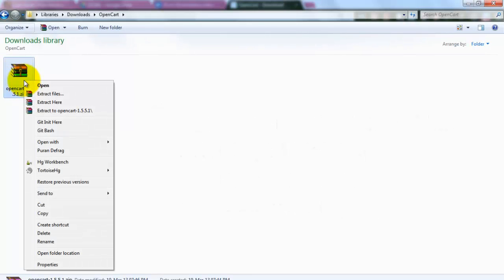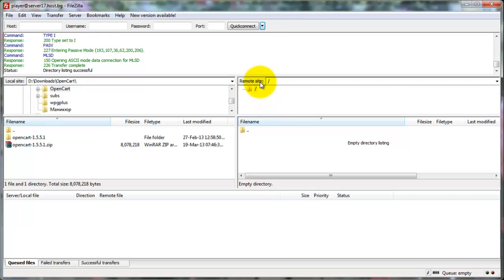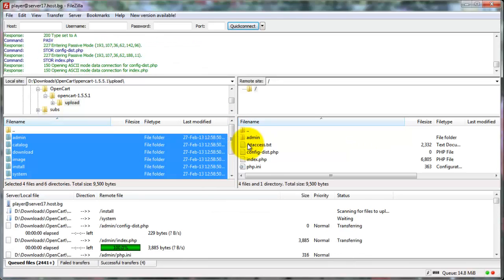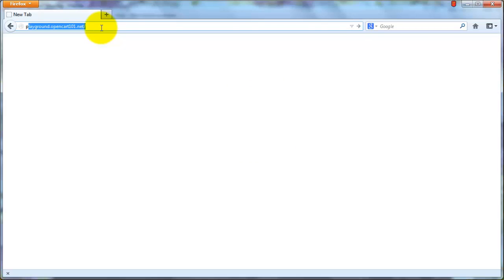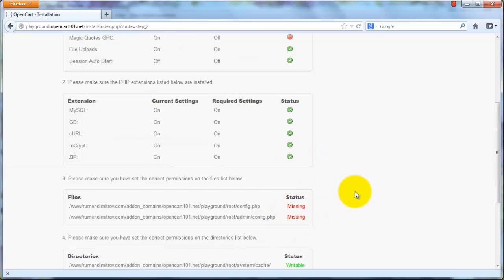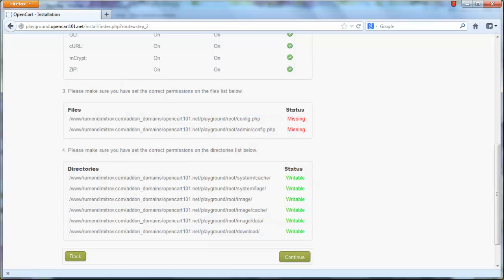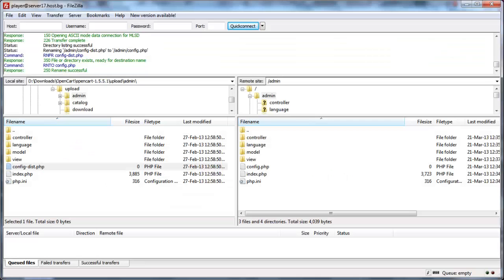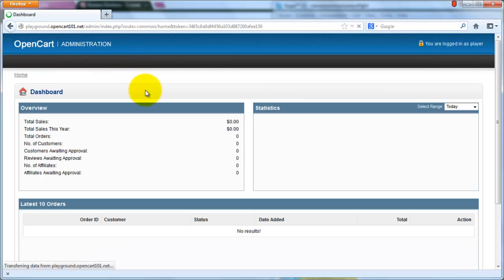How To Install Opencart Tutorial (OpenCart101 Episode 2)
OpenCart webshop software installation step-by-step tutorial.